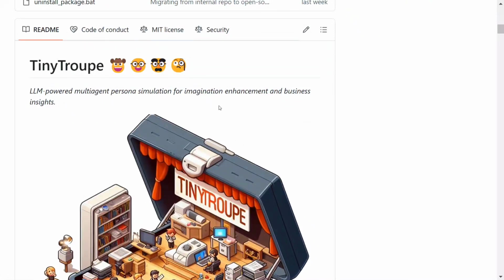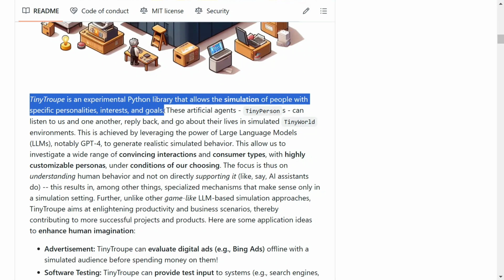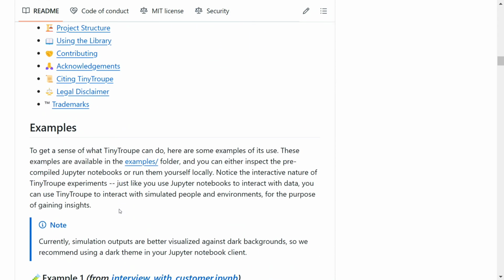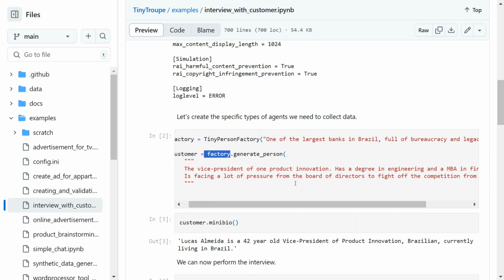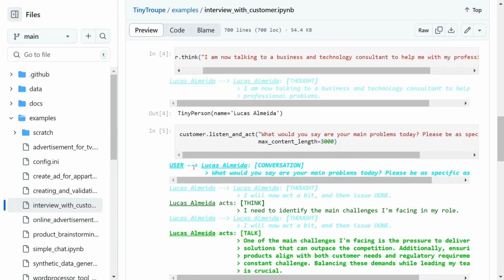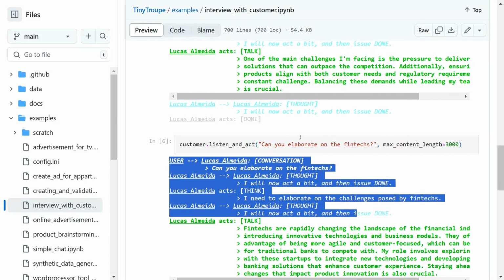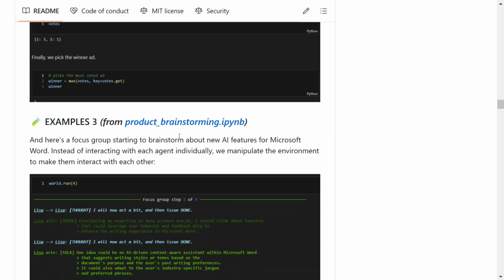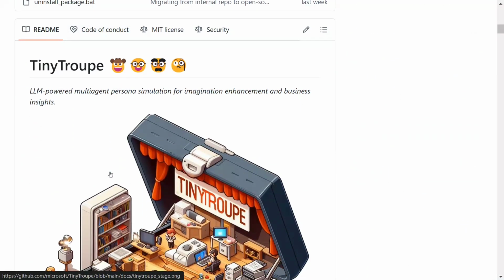Microsoft TinyTroupe : New Multi AI agent framework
This video demonstrates Microsoft TinyTroupe, a new Multi-AI Agent framework comparative to LangGraph, CrewAI, AutoGen, OpenAI Swarm with example